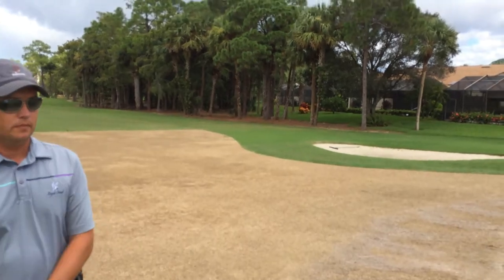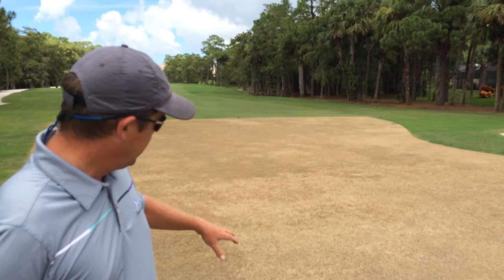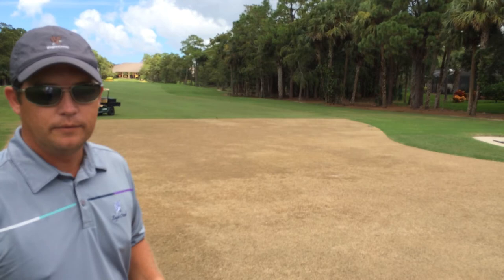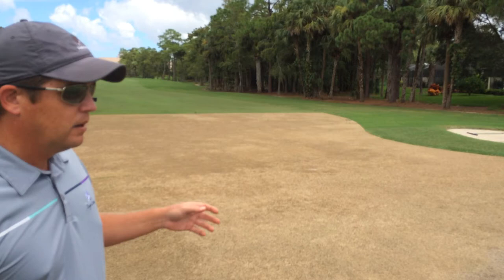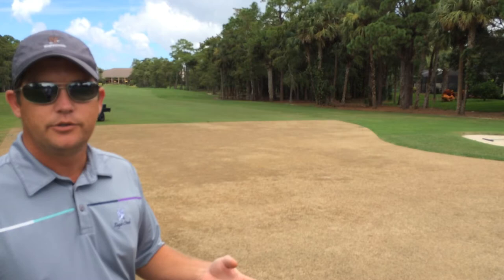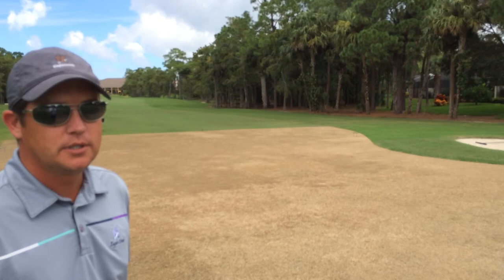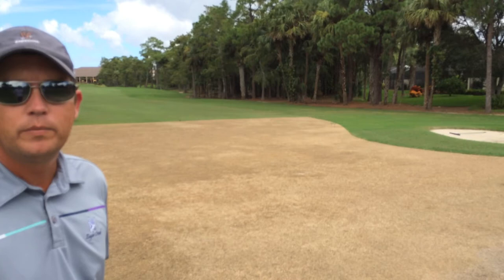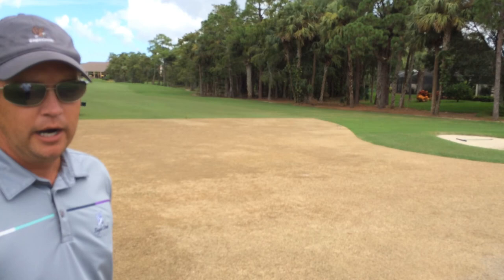Information regarding the approach on #1 at Eagle Creek Golf & Country Club